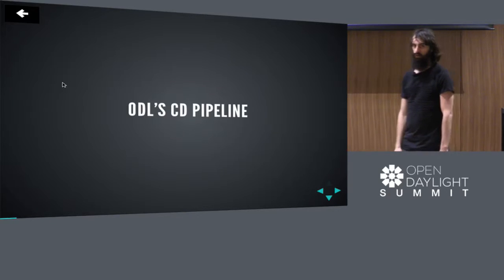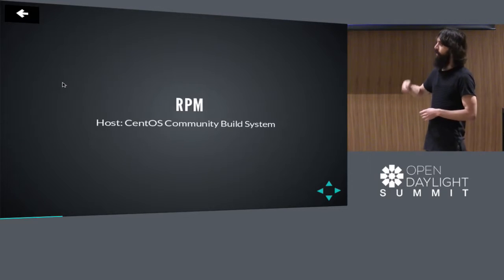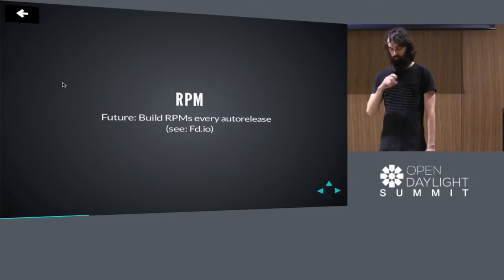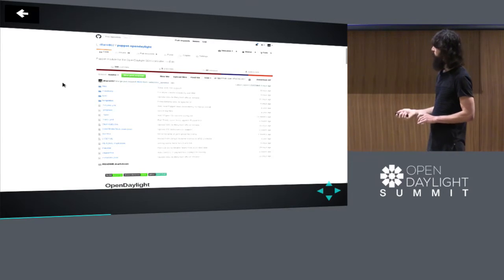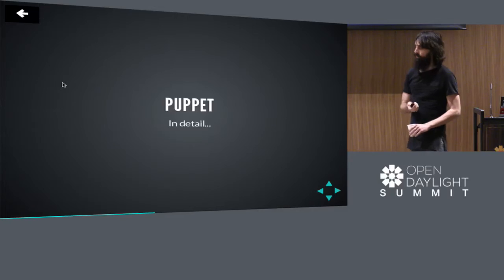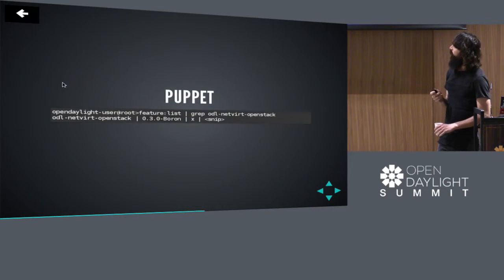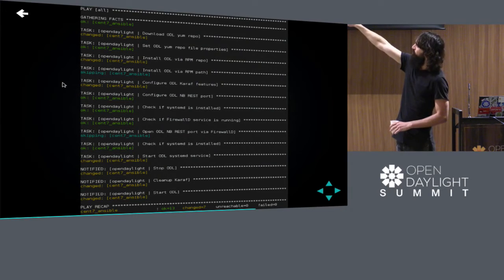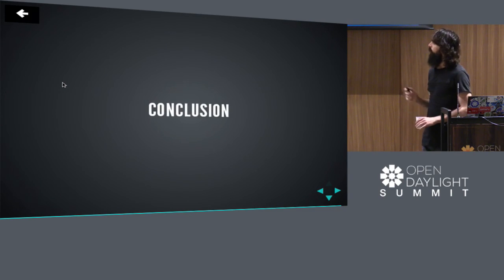OpenDaylight's Delivery Pipelines- Daniel Farrell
OpenDaylight's Delivery Pipelines - Daniel Farrell, Red Hat

OpenDaylight has outgrown tarball release artifacts and multi-month release frequencies. Modern users and deployments require modern tooling and access to recent features/fixes.

Downstreams like OPNFV can only test ODL as frequently as we provide testable release artifacts. As OPNFVâ€™s integration tests approach CI, ODLâ€™s releases must approach CD.

Complex, automated deployments like those driven by OPNFV require modern deployment tools. Upstreams like ODL need to support OPNFV installers with packages (RPMs, .debs) and configuration management tools (Ansible, Puppet).

Modern users expect welcoming first user experiences. Pre-built images (Vagrant base boxes, Docker containers) can get users in a working ODL environment quickly and easily.

Learn about new delivery requirements and how ODL Integration/Packaging is leading SDN/NFV projects in meeting them.

About Daniel Farrell

Daniel Farrell is a Software Engineer on Red Hat’s SDN Team, where he contributes to upstream OpenDaylight and OPNFV. He has been involved in SDN’s development since it emerged from Stanford, including early OpenFlow and OpenStack work. During ODL’s Helium release cycle he bootstrapped ODL’s performance efforts. In Lithium, he focused on building ODL’s upstream delivery pipeline, including RPMs, Vagrant base boxes, containers, an Ansible role and a Puppet module. He’s now the PTL of ODL Integration/Packaging and OPNFV CPerf, as well as a committer to ODL Integration/Test and an ODL TSC member.

Daniel has given talks at LinuxCon North America 2014+15, LinuxCon Europe 2015, LinuxCon Japan 2016, Open Networking Summit 2015+16, OpenDaylight Summit 2015+16, OPNFV Summit 2015+16, All Things Open 2015 and numerous small FOSS conferences.